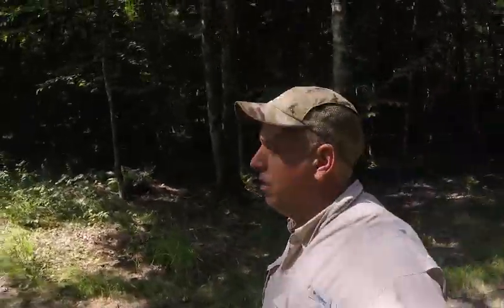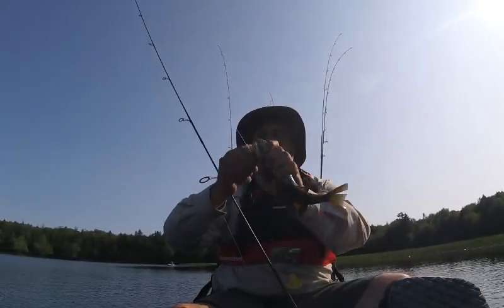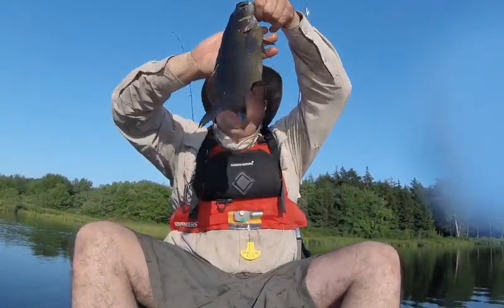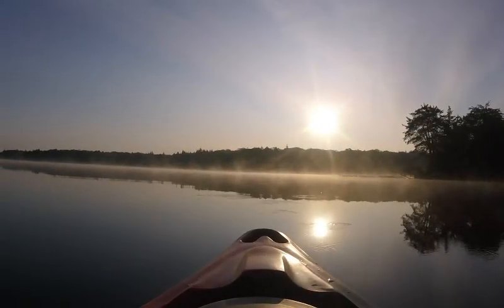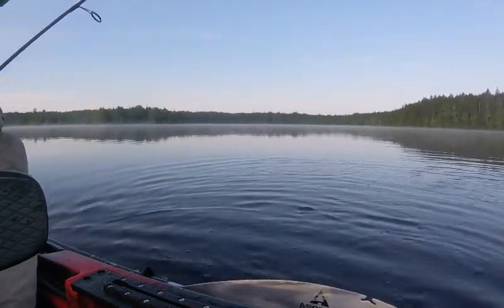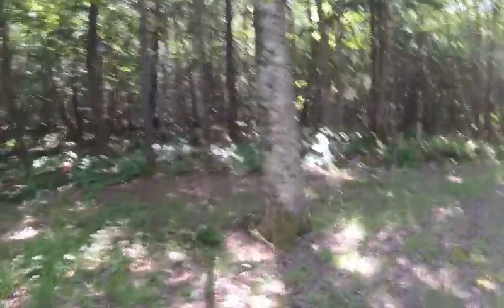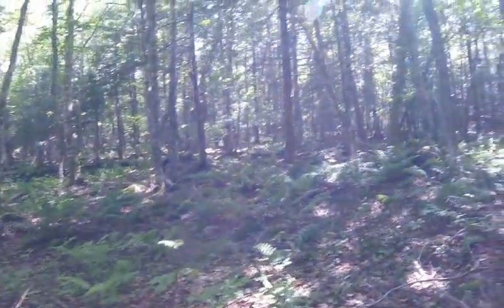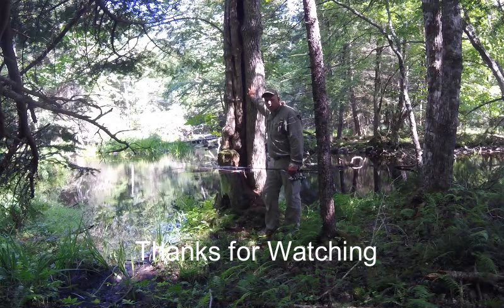Kayak Bass Fishing OverNighter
An overnight bass fishing trip... and testing a peddle driven kayak.